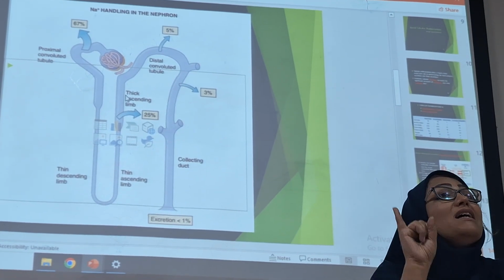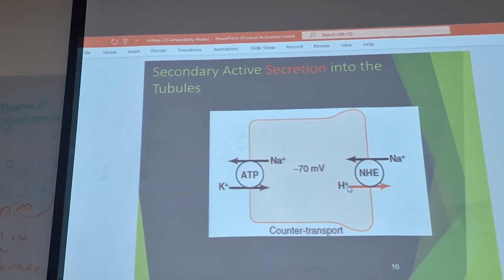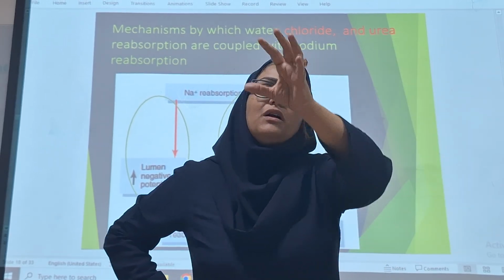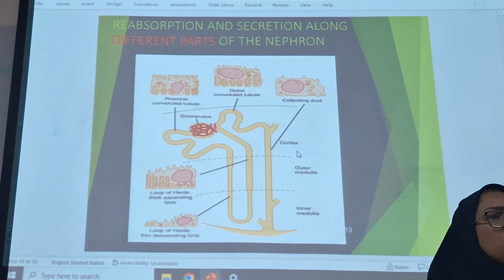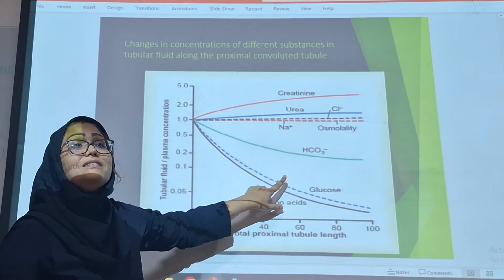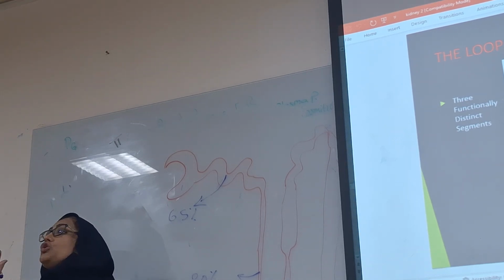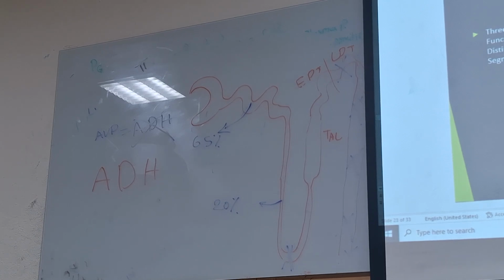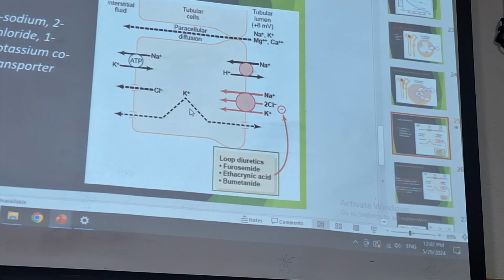urinary Physiology || L1 - p4 || absorption/secretions of PCT + (Thin ascending cell )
She spoke about ADH ( AVH) activity on Just the Late DCT and the other ducts that follow along ( Not the ones before LDCT like the early part and Thick/thin ascending.)

 Whater absorption rate in descending limb is 20% while in PCT is 65% so 85% from these parts and rest from the LDCT+ ... which make up the rest 15%

Thick ascending has Na/2cl/K  co transorter in the apical membrane letting them enter cell from lumen